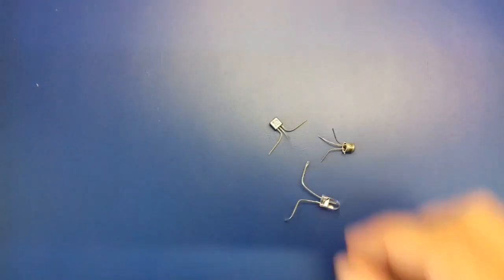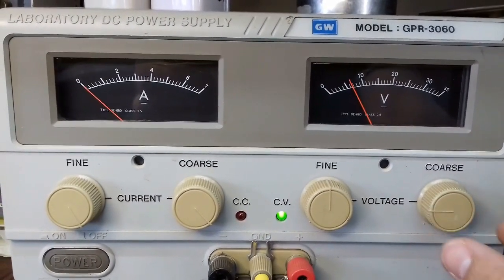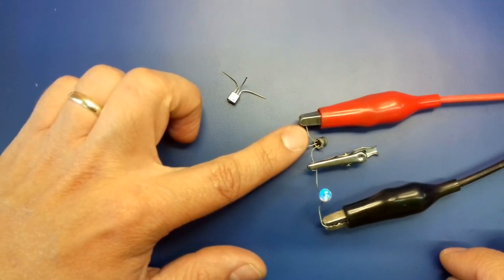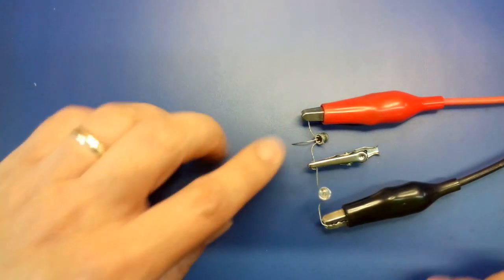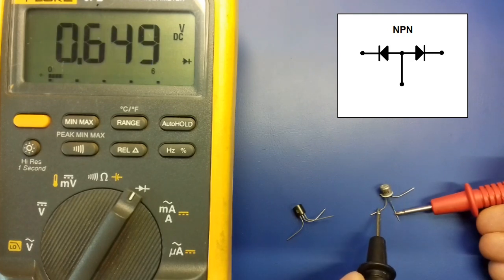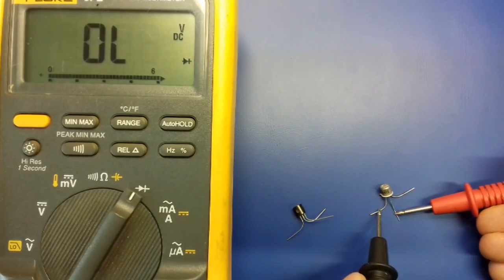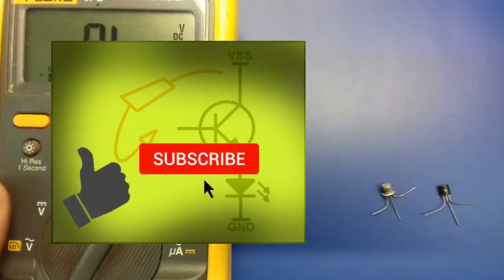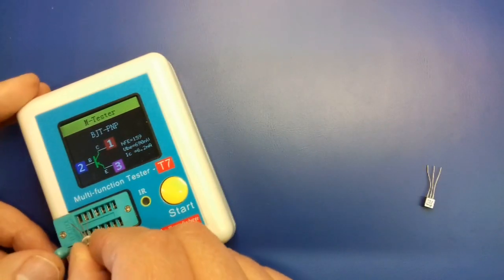How to check transistor - BJT transistor test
This video provides a tutorial on how to check BJT (bipolar junction transistors). Basically I show up three different methods for measuring or testing transistors:
- Using a multimeter's hFE function,
- Using a power supply setup and
- Using the diode testing function.

This video is also about: How to check transistor,how to test transistor hfe,Transistor test,how to test transistors,bjt transistor,how to measure transistors,how to test transistor with multimeter,measure transistor with multimeter,test transistor,testing transistors in circuit,funelectronicstoday,bipolar junction transistor,junction transistor,transistor,testing transistors with multimeter,measure transistor,component tester,electronic components tester,how to test transistor